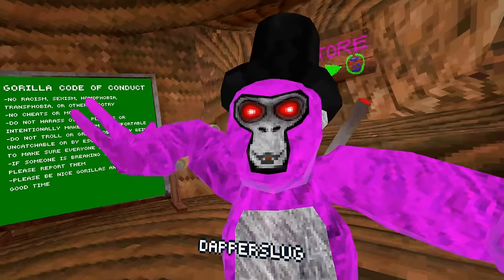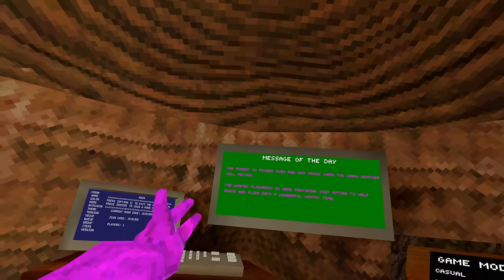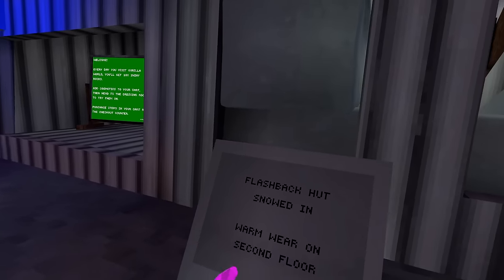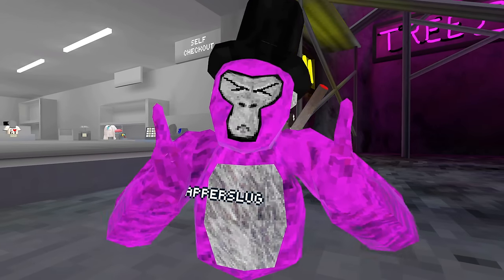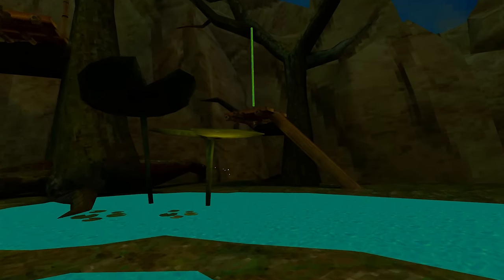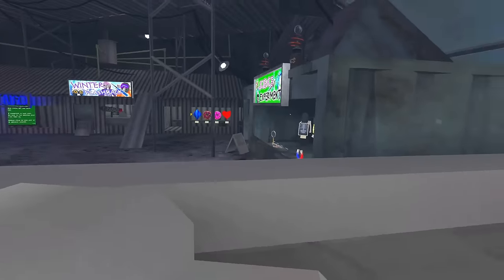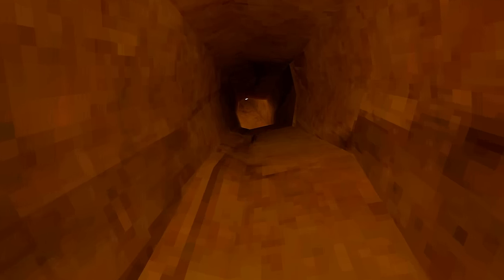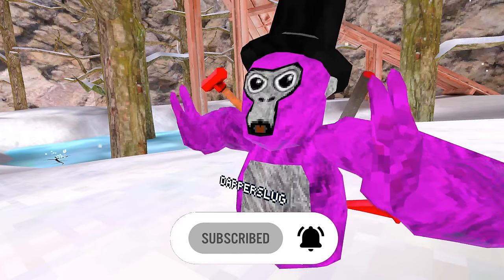NEW Gorilla Tag SWAMP UPDATE (new map & mouth animations)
The new Gorilla Tag update is out bringing a new Swamp map to the game for a limited time, new mouth and eye animations, as well as the Winter Flashback and a crack in the ice in Forest.

Layer Cake - Persona 5 OST

Disco Kid Full Theme - Punch Out!! Wii
Gorilla Tag Winter Flashback Update
Gorilla Tag New Map Update